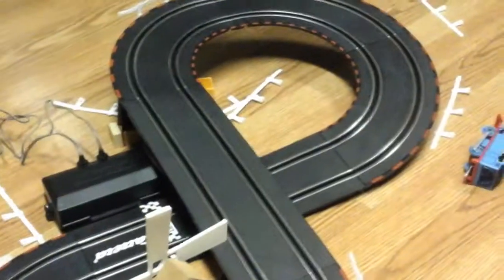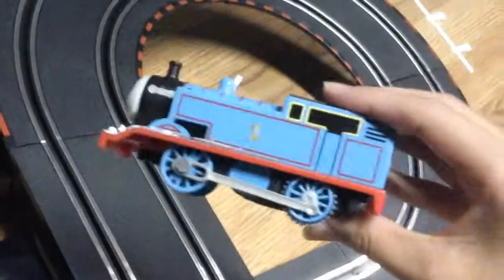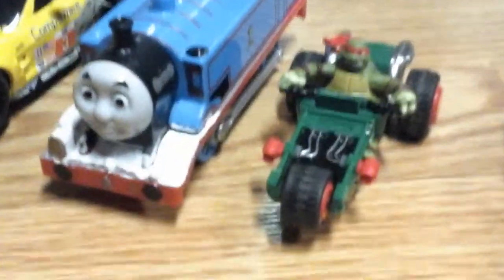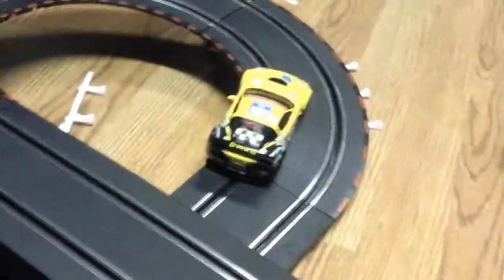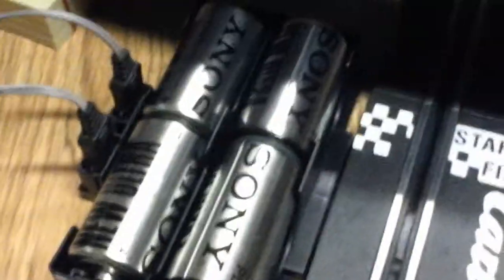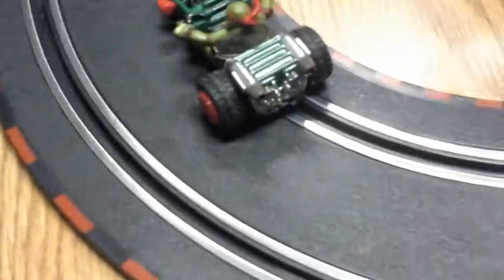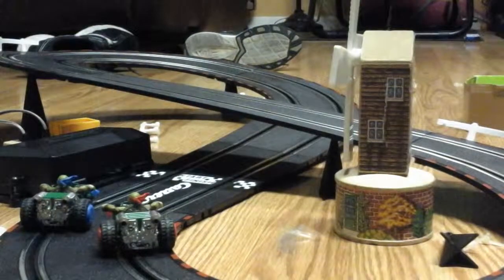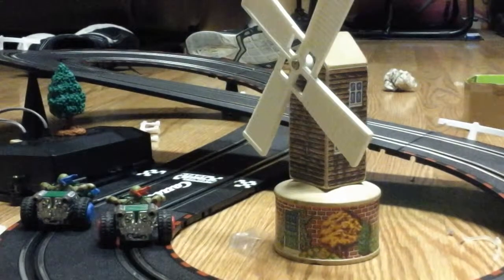Carrera TMNT Car Set Pt 2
This Pt 2 of my Carrera set. This was pre-recorded or a saved video.